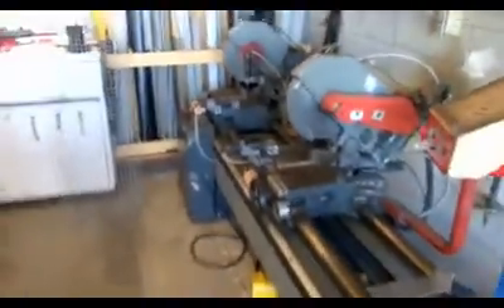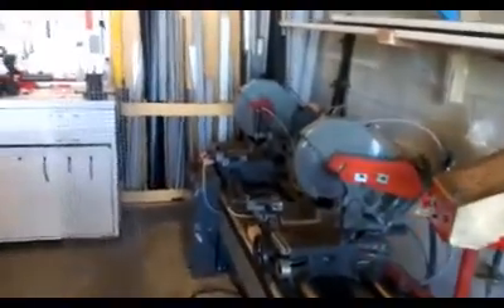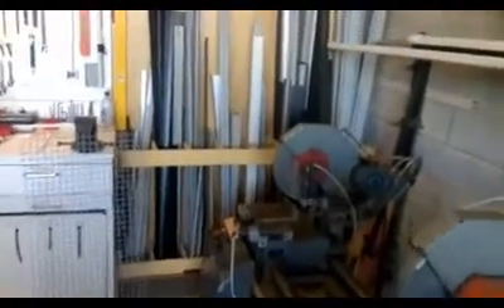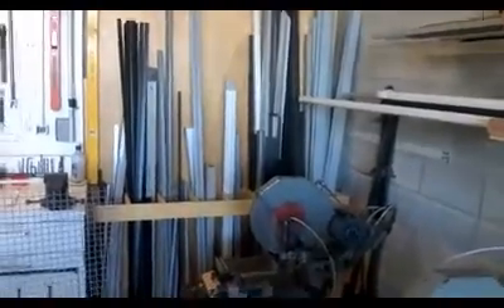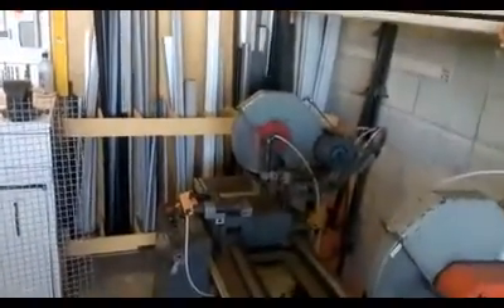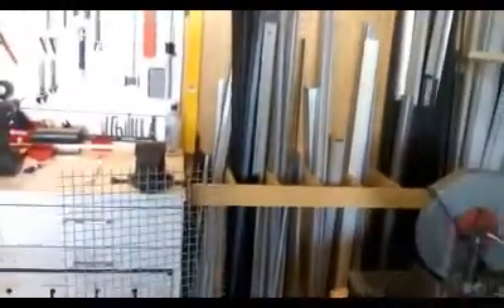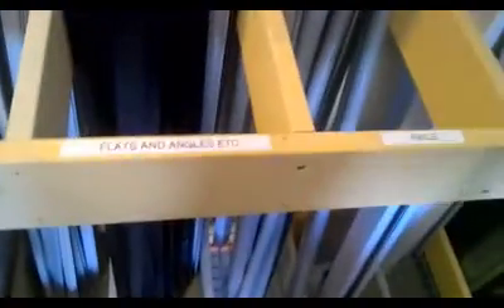NZW Revive metal racks cleaning pete D 31 Aug 2016